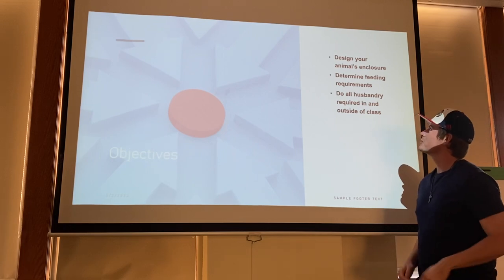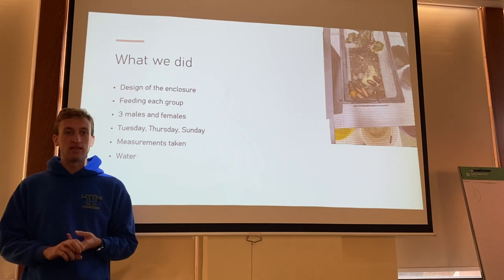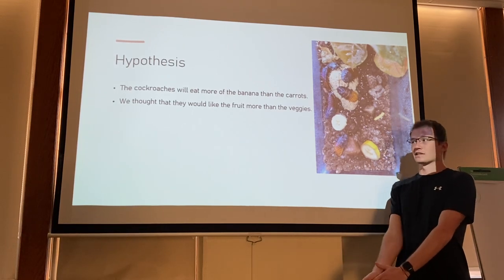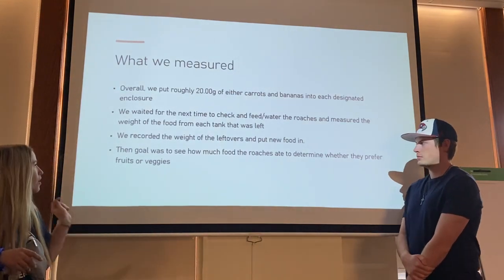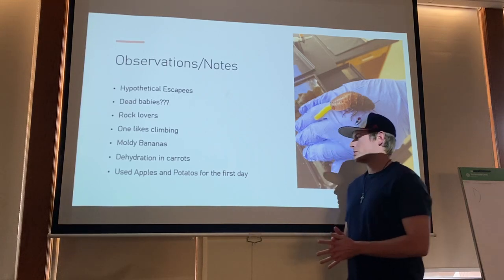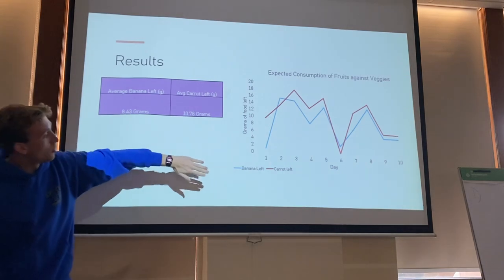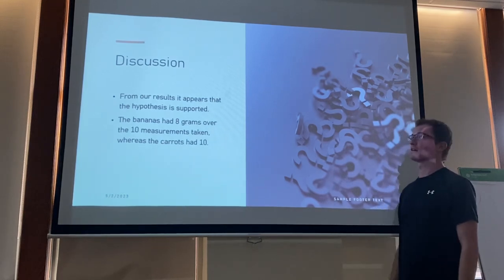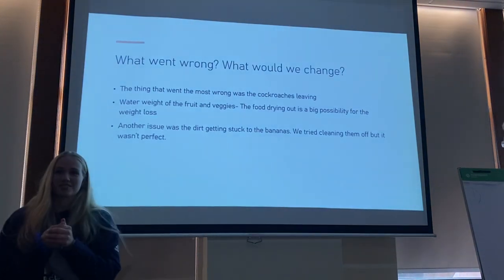The life of a Madagascar hissing cockroach